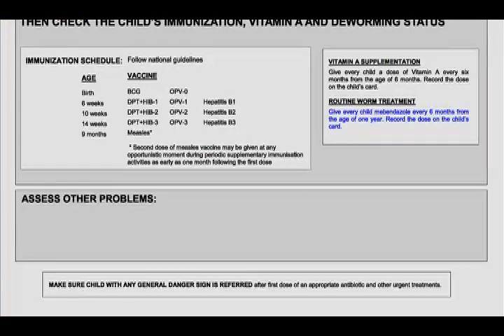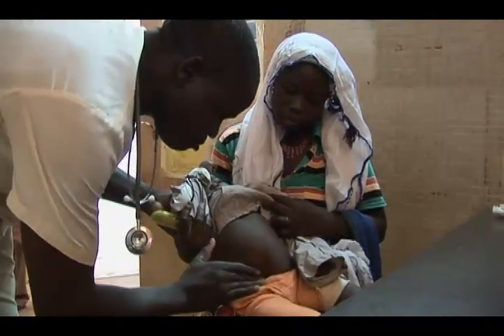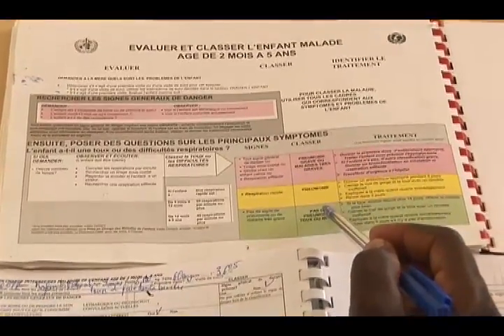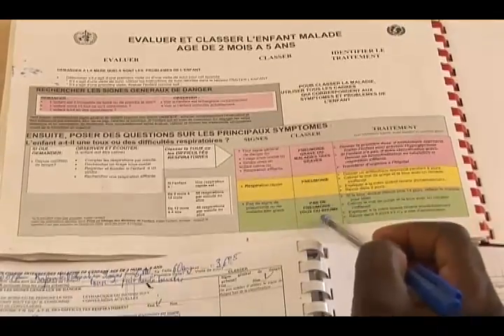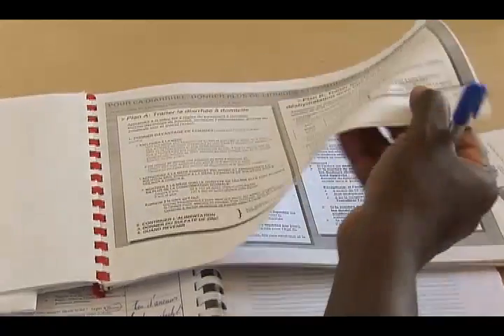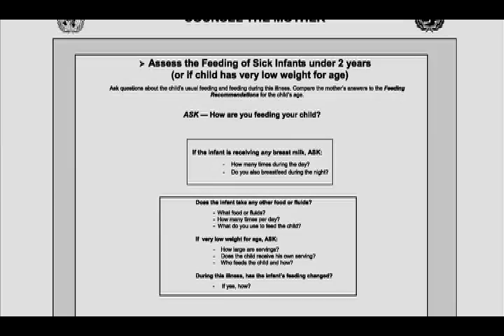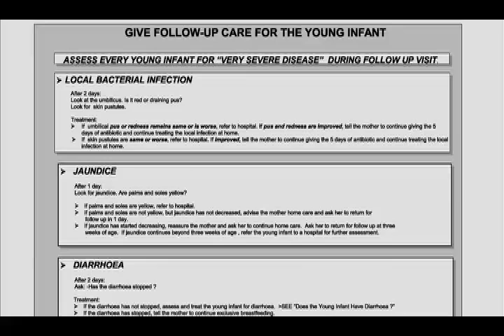IMCI 6 HIV etc